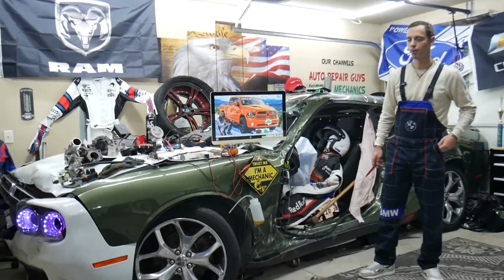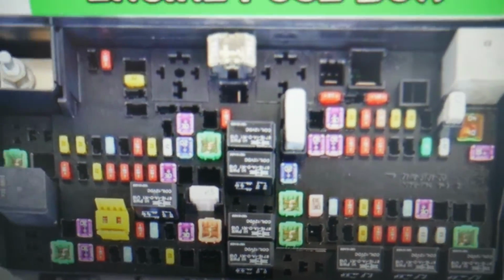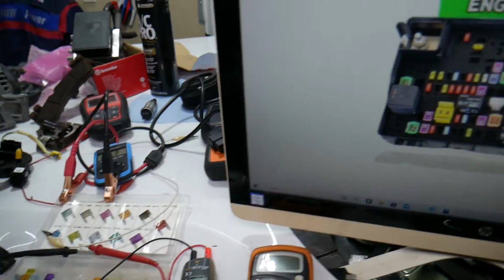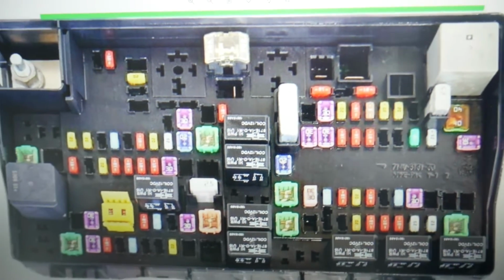DODGE RAM 1500 2500 3500 REAR POWER WINDOW SLIDER FUSE 2013 2014 2015 2016 2017 2018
If you have Dodge RAM 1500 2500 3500 and you want to see where the rear power window slider fuse is located on Dodge RAM 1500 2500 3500 in this video we will explain where you cna find the rear power window slider fuse on Dodge RAM 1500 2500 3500. We demonstrated where the rear power window slider fuse is located on 2015 Dodge RAM 1500 but the video may be helpful on:
2013 Dodge RAM 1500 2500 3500 rear power window slider fuse
2014 Dodge RAM 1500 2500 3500 rear power window slider fuse
2015 Dodge RAM 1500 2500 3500 rear power window slider fuse
2016 Dodge RAM 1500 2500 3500 rear power window slider fuse
2017 Dodge RAM 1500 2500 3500 rear power window slider fuse
2018 Dodge RAM 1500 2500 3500 rear power window slider fuse

•Cameras
Panasonic Lumix FZ300

•Tripod
Polaroid 72-inch

•Microphone
Polaroid Pro Video Condenser

•Light
NEEWER 160 LED CN-160 Dimmable

•Camera
Sony HD Video Recording HDRCX405